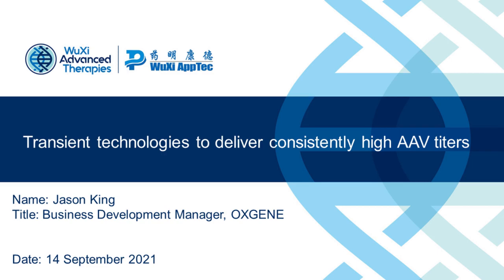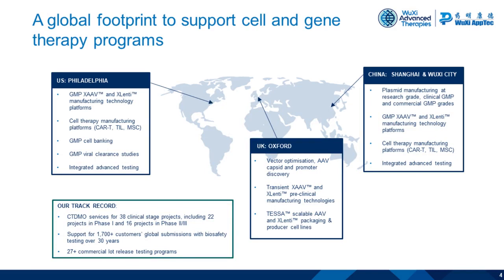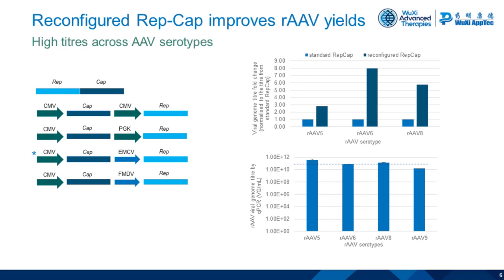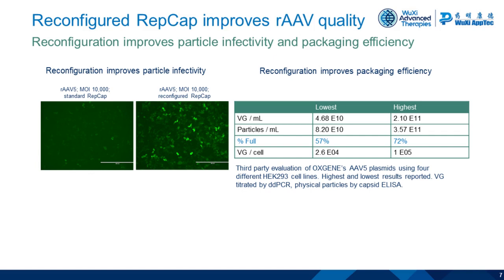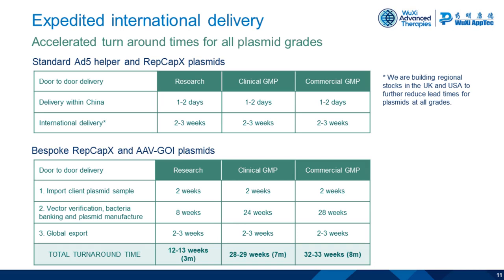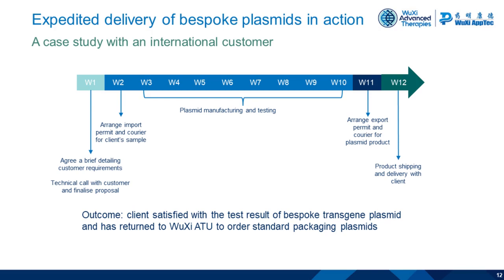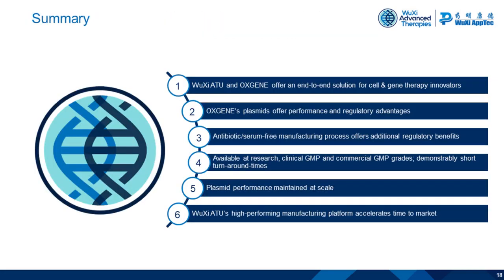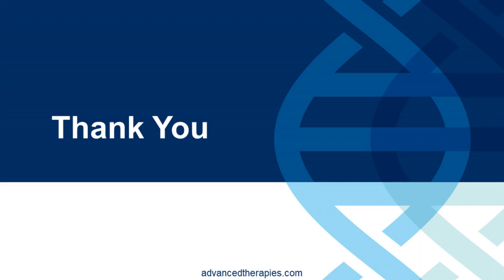Transient Technologies to Deliver Consistently High AAV Titers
"Transient Technologies to Deliver Consistently High AAV Titers." Presented by Jason King, Business Development Manager, OXGENE, A WuXi Advnced Therapies Company.